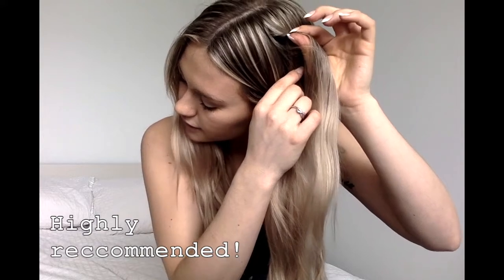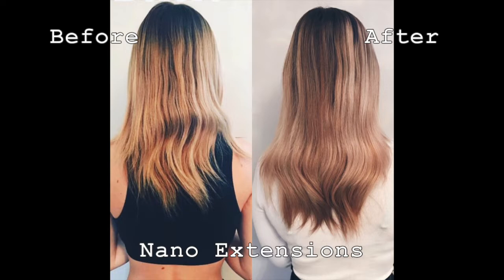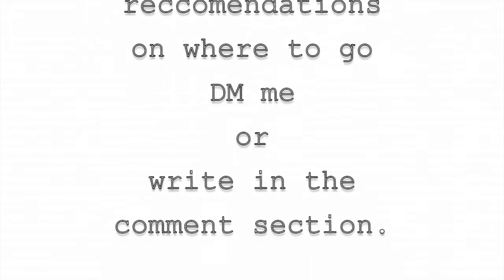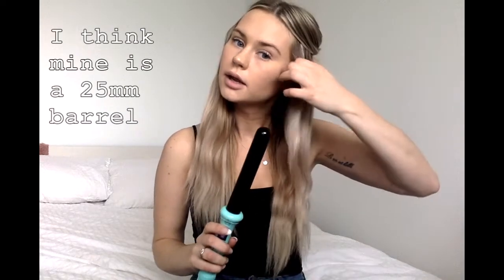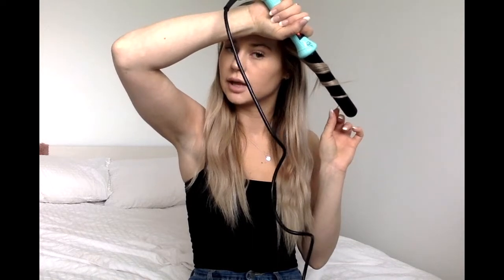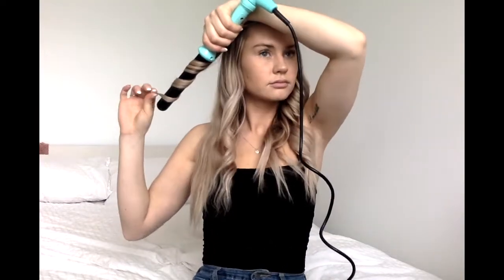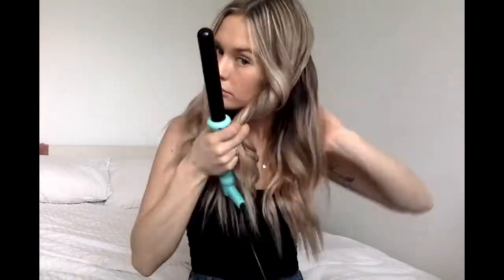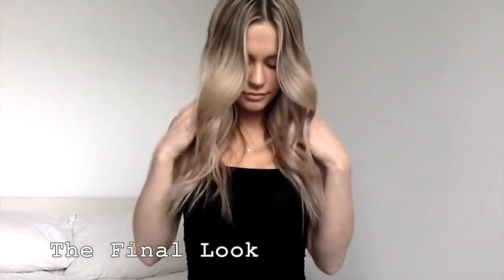HOW TO CURL YOUR HAIR!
EASY WAY TO CURL HAIR WITH A WAND + (WITH EXTENSIONS)!
How to curl you hair in under 20 mins with curling wand, what products I use and how to keep a lasting curl!

Curling wand: winners - under $40

Have anything you want to see? Let me know!  ♥